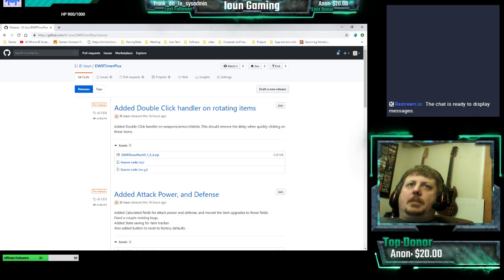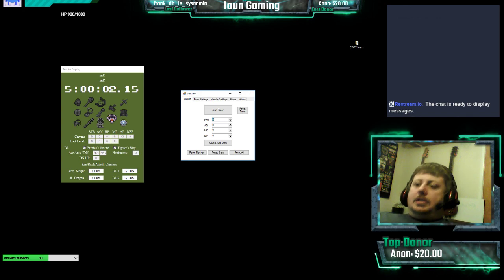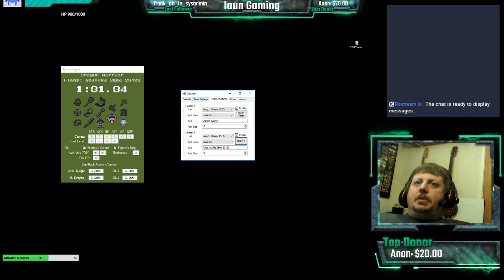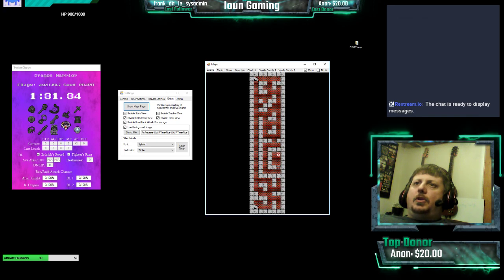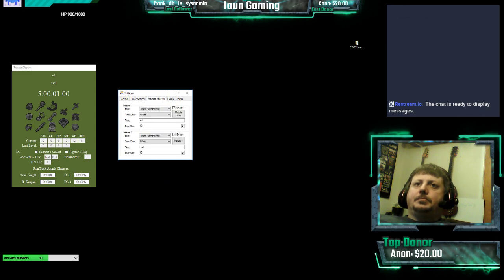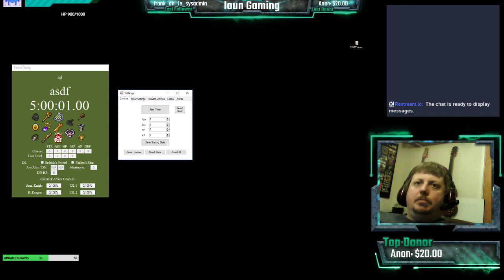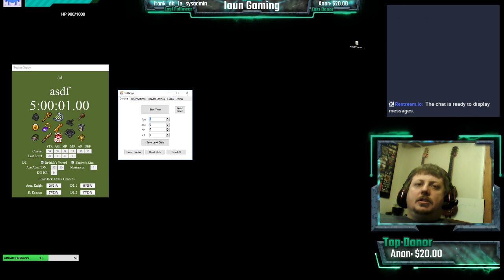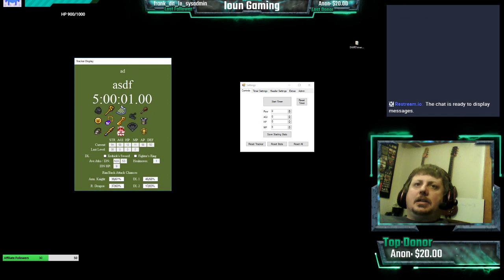Dragon Warrior Randomizer Tracker Tutorial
Showcasing the features and explaining how to use the  DWR tracker streaming app I made.